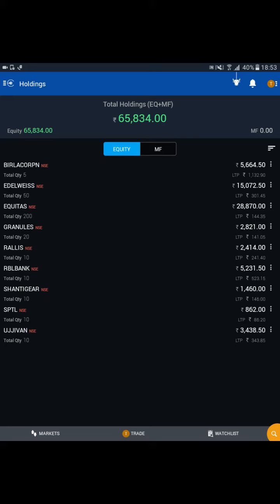How to sell Shares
Go to holdings and sell the share . Don't look at portfolio after selling , It takes one day to update the portfolio.